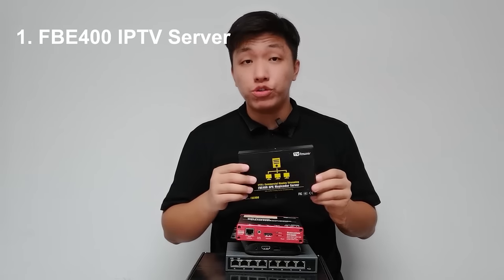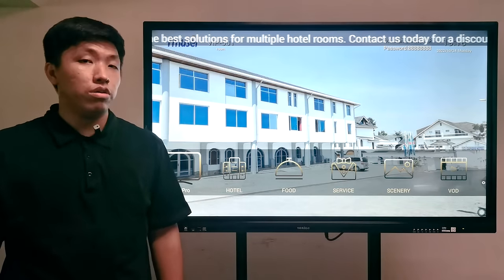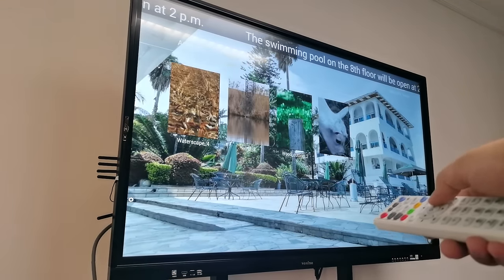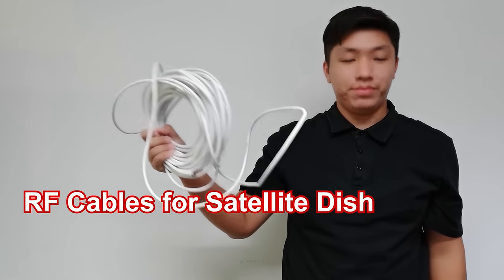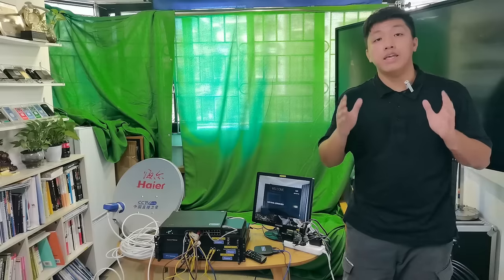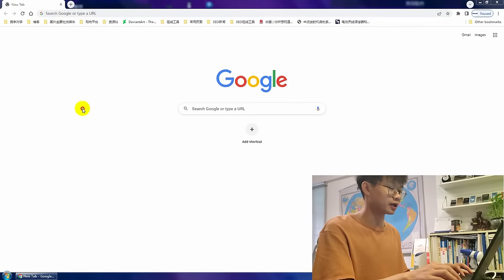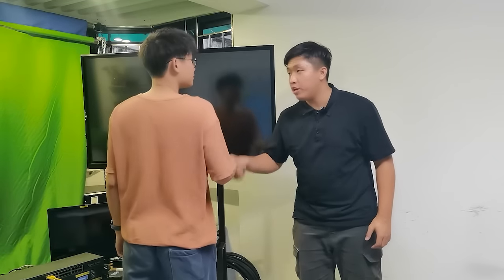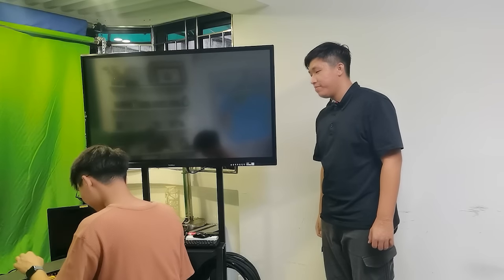Why Hotel IPTV Solution is A Must: Top Features & Functions Explained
Explore various IPTV features and functions of FMUSER's hotel IPTV solution, aimed at improving the in-room entertainment experience for hotel guests.

=-=-= TIME STAMPS =-=-=

0:00 - The Video Starts Here
2:58 - IPTV Welcome Page
4:16 - Custom IPTV Functions Explained
10:50 - IPTV Advantages
12:31 - System Assembly
14:43 - IPTV Case Study
16:10 - Management System Configuration
18:51 - IPTV Distribution
24:18 - TV Program Configuration
25:48 - IPTV for Advertisement & Promotion
28:19 - IPTV Functions Configuration

=-=-= How FMUSER's Hotel IPTV System Works =-=-=

FMUSER's IPTV hotel system starts with creating TV and media content, transmitted to the hotel via satellite receivers. These signals are converted to IP format and sent to the FBE801 IPTV Gateway. Engineers configure the system using a PC, setting up TV signals and features like food ordering and personalized messages. Network switches duplicate the signals and send them to set-top boxes in guest rooms. Guests see personalized welcome messages on their TV screens and can access an interactive menu for hotel services.

I. Equipment List

a. Hardware Components

- FBE308 Free-to-air (FTA) Satellite Receiver
- FBE302U UHF Receiver
- FBE801 IPTV Gateway (IPTV Server)
- Network Switches
- FBE010 Decoders
- Hardware Encoders (HDMI, SDI, etc.)
- Antenna System (Satellite Dish, UHF Yagi Antenna, RF Coaxial Cable)
- Spare Parts and Accessories (Tool Kits and Spare Parts)

b. Software Features

- Content Management System (CMS)
- TV signal configuration
- Custom functions for hotel information (food ordering, hotel introduction)
- Personalized welcome messages
- Rolling subtitles for in-room advertising or announcements

II. Main Functions

1. High-Quality Live TV
2. Video on Demand (VoD)
3. Local Food Ordering
4. Hotel Services Integration
5. Nearby Scenic Spots
6. Custom Functions

III. Main Features

1. User-Friendly Customization
2. Extensive TV Channels
3. Real-time Info & Multilingual Support
4. Seamless Hotel System Integration
5. Cost-Effective, Internet-Free
6. Advanced Analytics
7. Turnkey Solution
8. Scalable for Any Hotel
9. Easy Maintenance

IV. Main Services

1. Compatible TV Sets Bundle
2. Turnkey Custom Services
3. Superior On-Site Installation Services
4. IPTV System Pre-Configuration
5. Systematic Training
6. 24/7 Online Support

V. Main Applications

1. Corporate Environments
2. Educational Institutions
3. Healthcare Facilities
4. Residential Communities
5. Sports & Gyms
6. Train Transportation
7. Ships Transportation
8. Restaurants & Shops
9. Correctional Facilities
10. Government Institutions
11. Hospitality